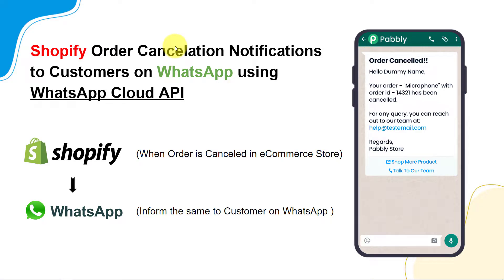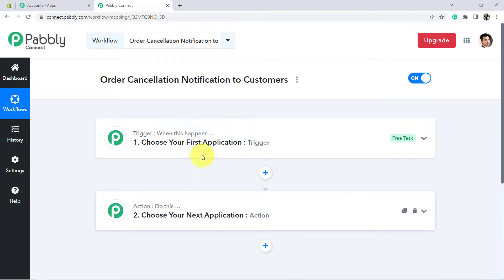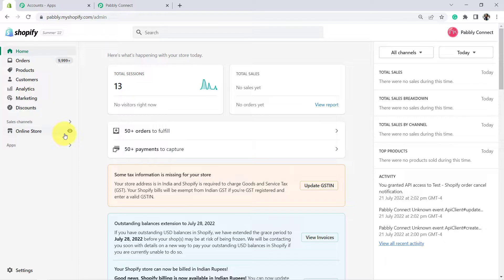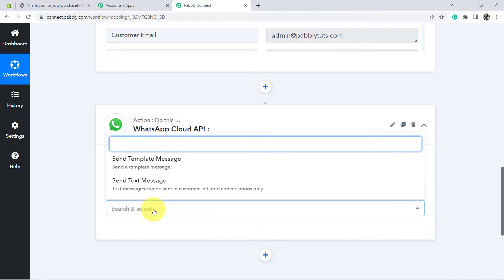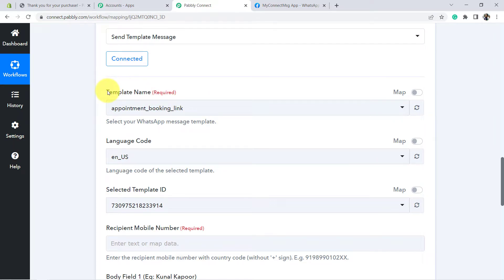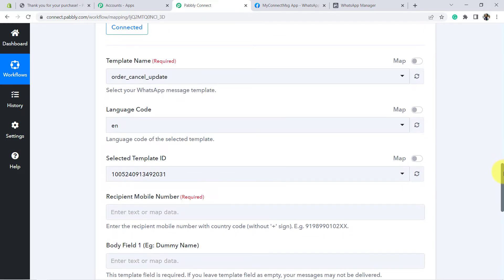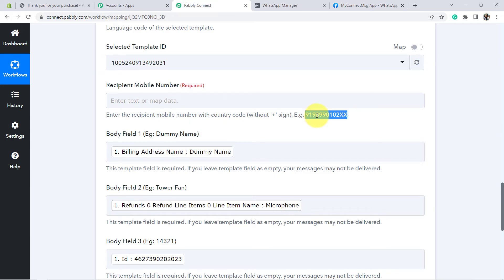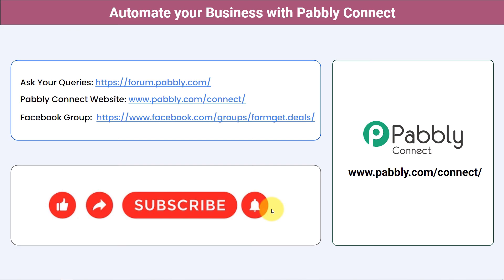When Order is Canceled in Shopify Send Cancellation Notification to Customer on WhatsApp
In this video, we will learn When Order is Canceled in Shopify Send Cancellation Notification to Customer on WhatsApp, So Whenever you canceled is your order in shopify than send cancellation notification your WhatsApp with the help of Pabbly Connect.